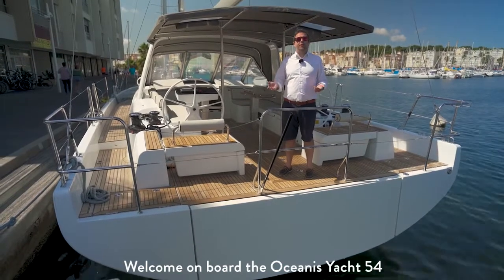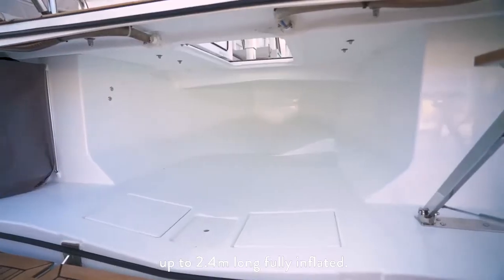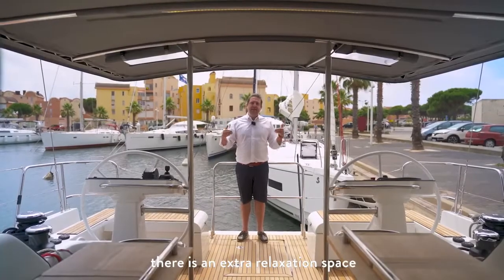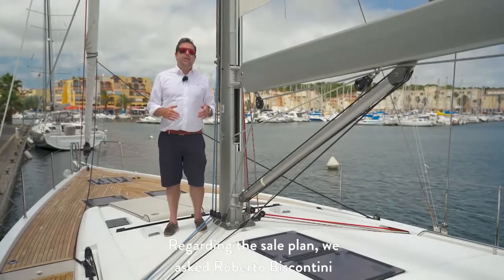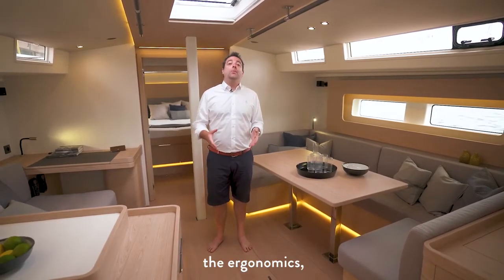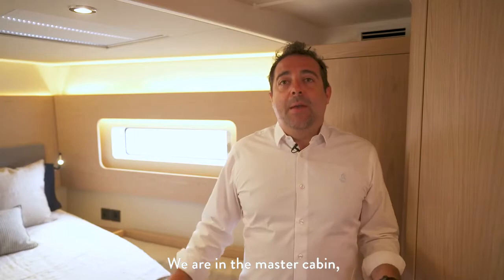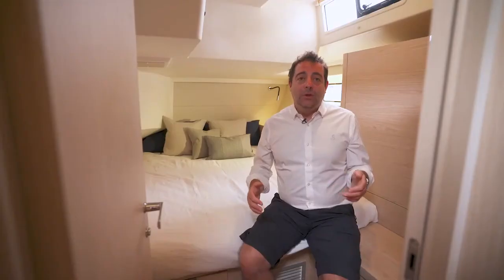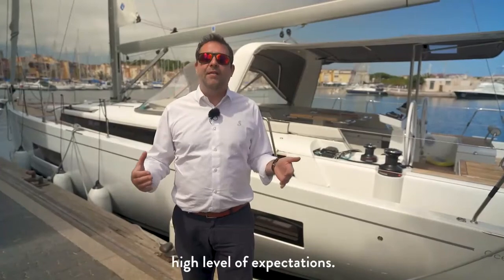Oceanis Yacht 54 BENETEAU Walkthrough | Yachtsale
Få en första titta på Oceanis Yacht 54 tillsammans med Luca Adrizio som är produkt chef för Oceanis serien hos BENETEAU.

Vill ni se fler bilder på modellen finner ni det på vår hemsida yachtsale.se

Tack för att ni tittat!

Yachtsale